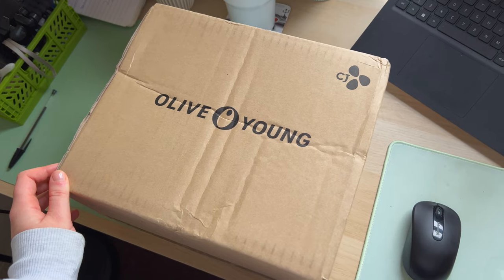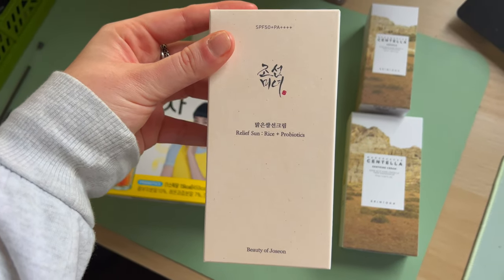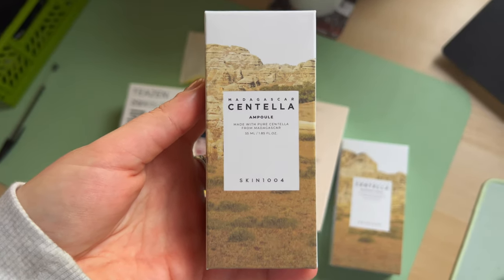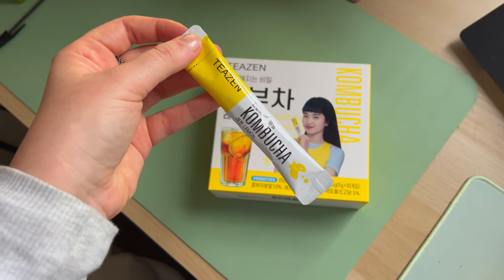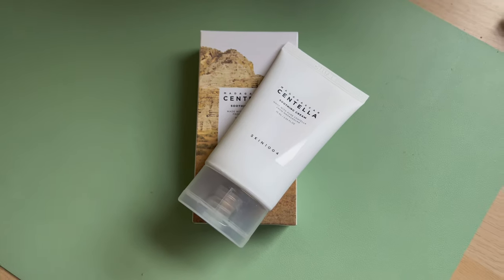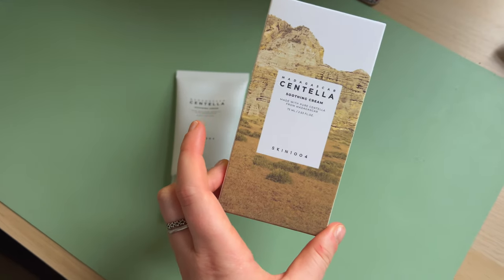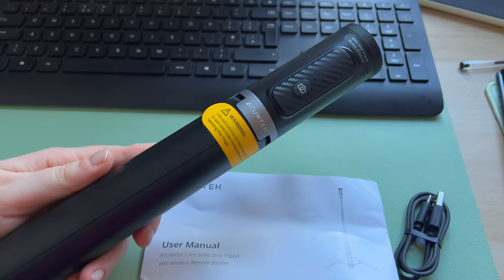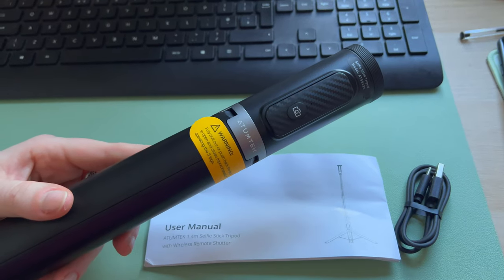VLOG 📹 - OLIVE YOUNG Black Friday Haul 🇰🇷 & Day to Day Life in LONDON 🏡 | PETRA ✨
Hello, Hi 🌸

Another week and another vlog  📹.

This week I started to vlog on Monday as I had an excited delivery from Olive Young 🇰🇷 - I have run out few of my staple Korean skin care and the Black Friday deals were way to good to miss 💸.

After that I decided to film a small clips of my week to give you idea what my days look like - Tue and Wed are my office days 🏙️ and rest of the week I work from home 🏡.

I got another parcel from Amazon - I ordered a new tripod with remote control to take pic on my own. I really want to step up my vlogging game and tripod was definitely the first on the list 📋.

And weekend was as per usual full of reading 📚, going to gym 💪🏻 and food shop🍴. I have not meal prep this Sunday as I couldn't be bothered so tomorrow it is.

Anyways hope you like this vlog ✨.

Byeeeeeeeeeeeeee xx

★K-IDOLS' Kombucha★ TEAZEN Kombucha Lemon 30T
SKIN1004 Madagascar Centella Soothing Cream 75mL
Beauty of Joseon Relief Sun: Rice + Probiotics (SPF50+ PA ) Double Pack 50mL*2ea
COSRX Low pH Good Morning Gel Cleanser 150ml
SKIN1004 Madagascar Centella Ampoule 55mL